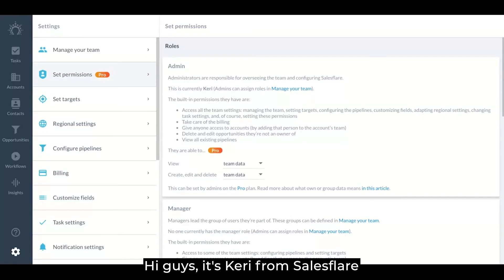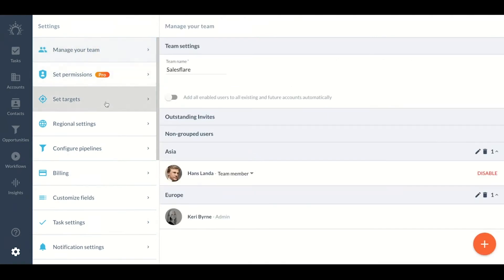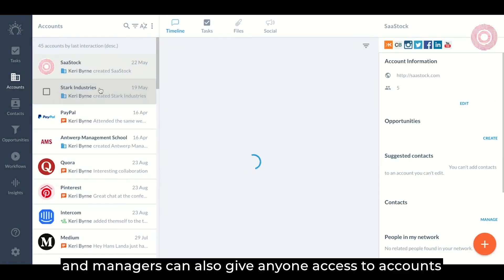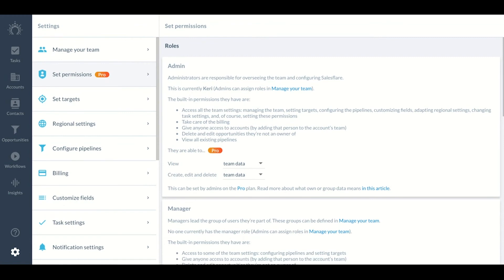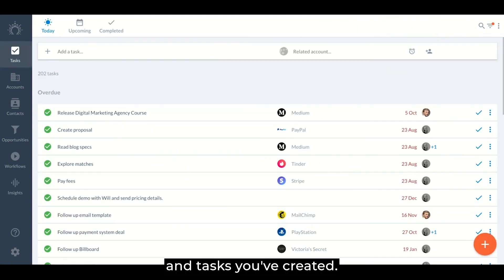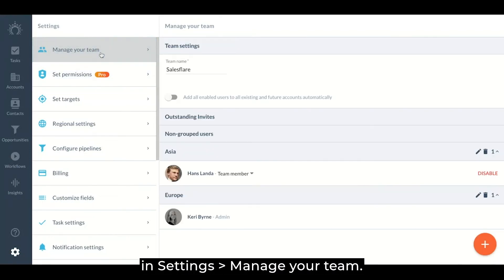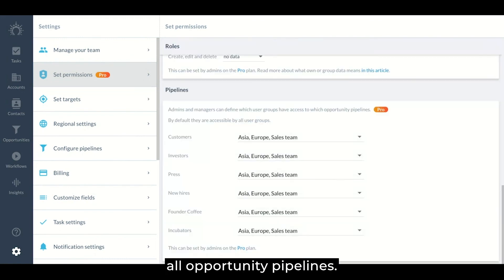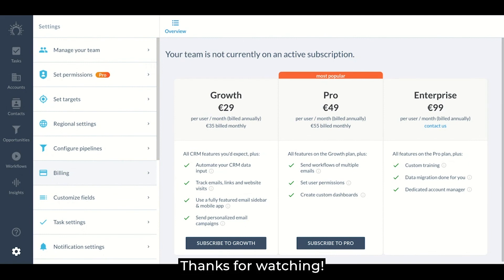How to get started using Salesflare - Permissions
Manage who has access to what data with Salesflare. 🔓

In this video, Keri explains:
0:26 - What user roles are
2:47 - How to set permissions
4:40 - What user groups are
5:37 - How to set pipeline visibility